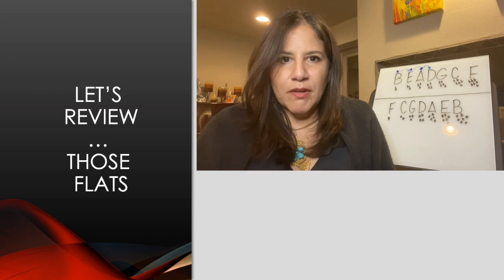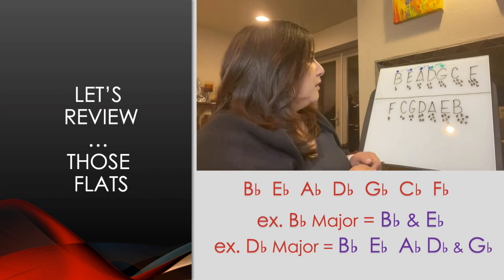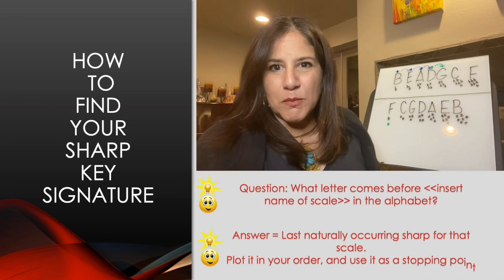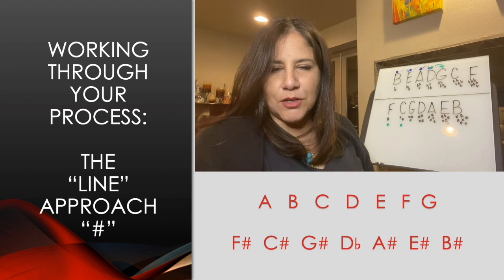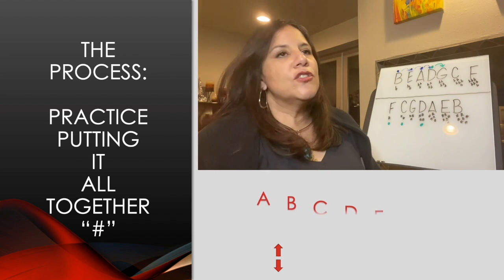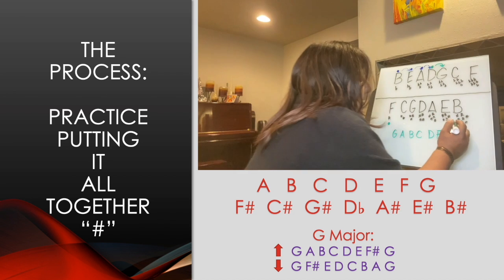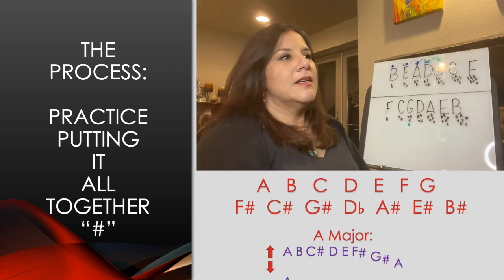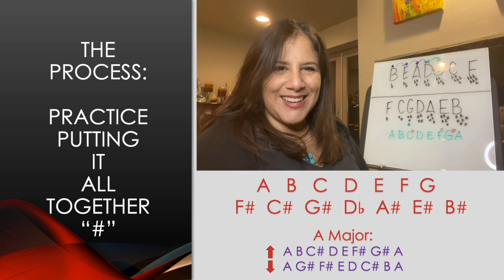Fundamentals: About Sharps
** FIXED AUDIO This video is about Sharp key Signatures and how to apply them in building scales